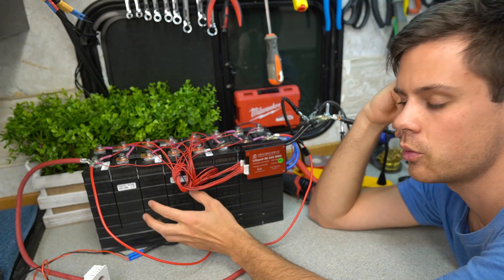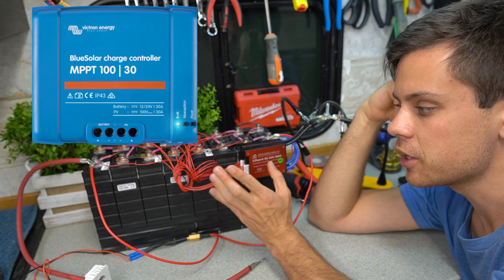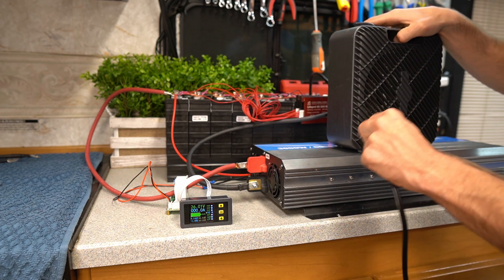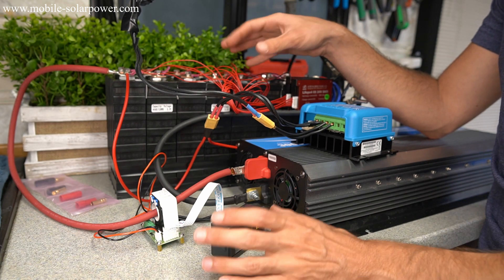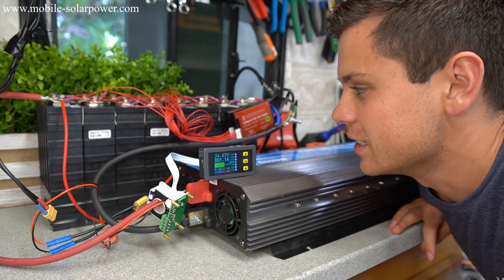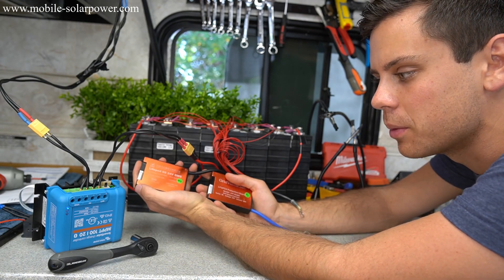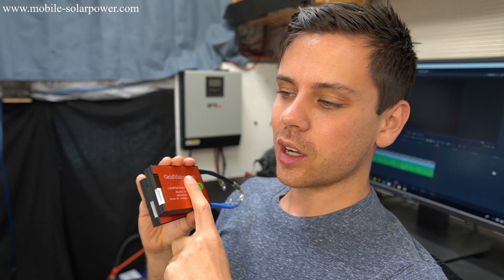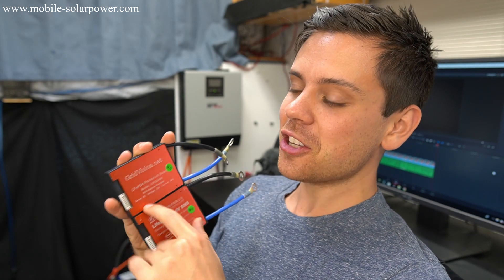Pushing 2800 watts with 2x Budget Friendly LiFePO4 BMS - Quick Test